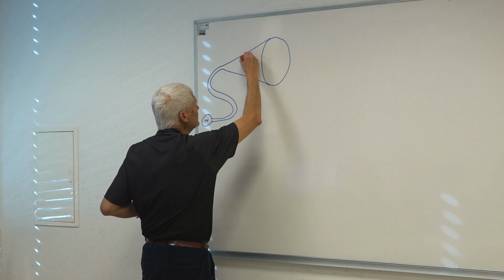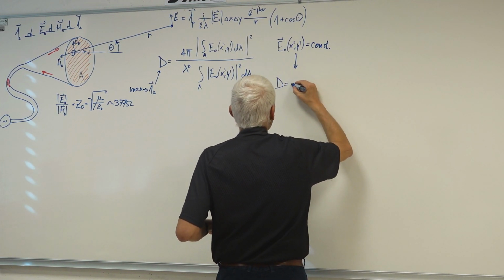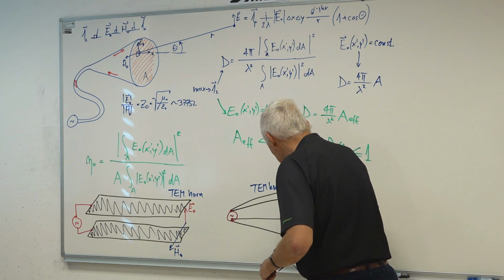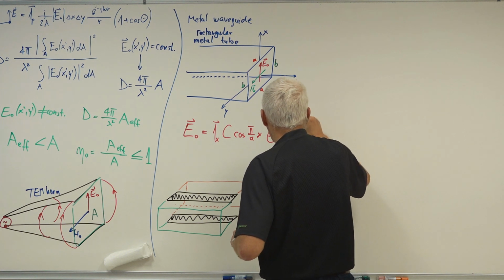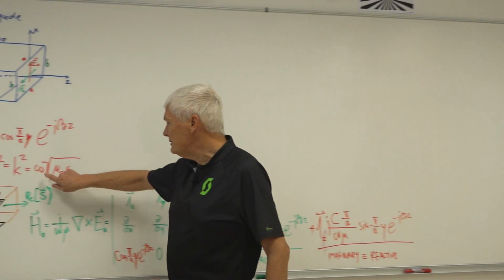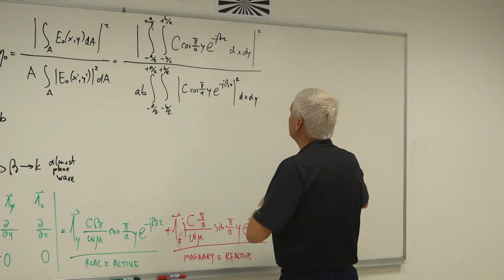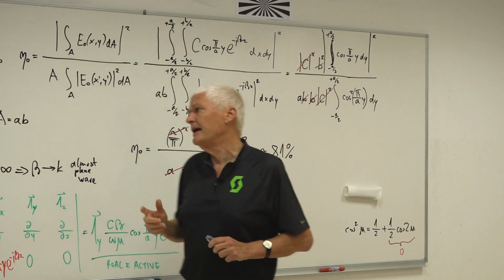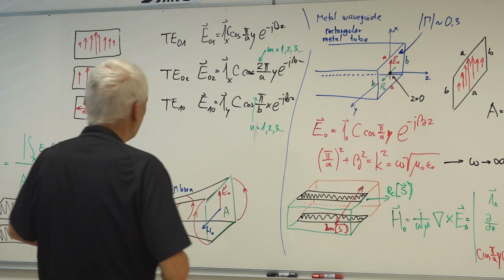Lecture #5 1/3: Waveguide horns, slow-wave structures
ANTENNAS AND PROPAGATION lecture 5:

1. Repeat: Huygens source radiated field.
2. Repeat: aperture directivity calculation in the z axis.
3. Repeat: directivity of an uniformly-illuminated aperture.
4. Repeat: effective area and illumination efficiency.
5. Repeat: operation of a rectangular metal waveguide.
6. Truncated rectangular waveguide TE01 as antenna aperture, reflectivity?
7. Electric equivalent circuit of a rectangular-waveguide TE01 mode.
8. Corresponding TE01 maggnetic field, TEM approximation for large apertures.
9. Example: illumination efficiency of a truncated-waveguide TE01.
10. Higher-order waveguide modes TE10, TE02, directivity of a truncated-waveguide TE01.
11. Cutoff frequencies of rectangular-waveguide modes TE01, TE10 and TE02.